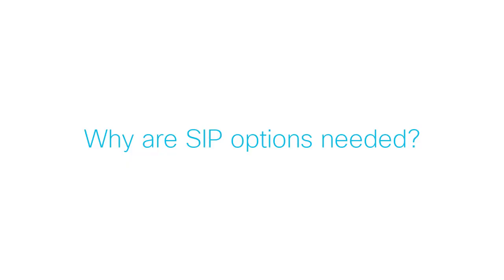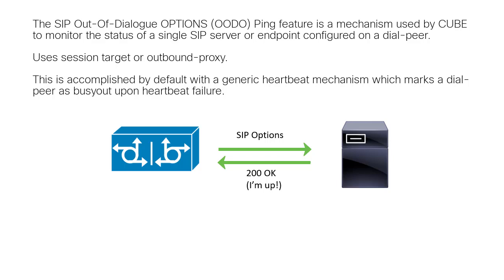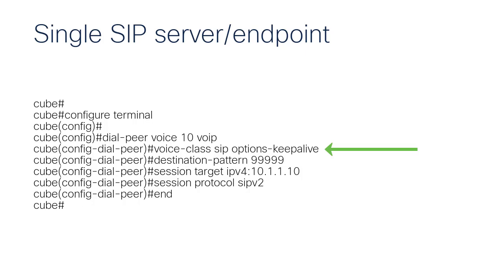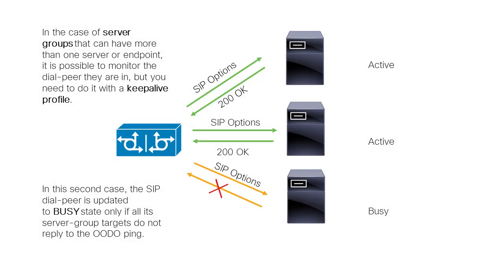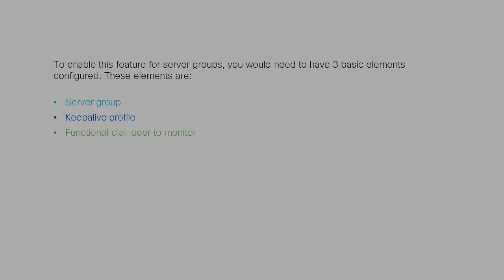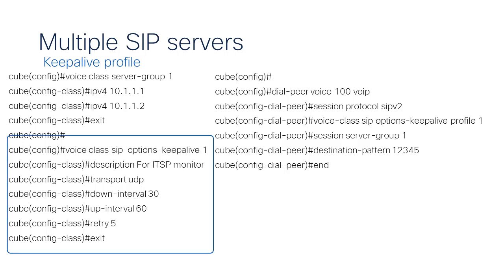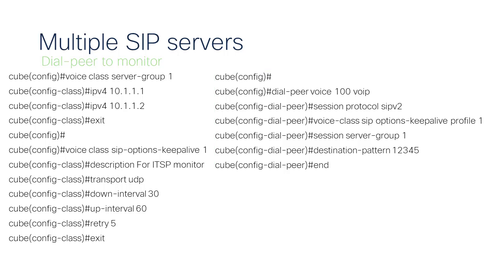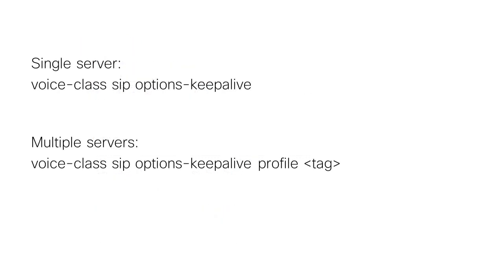How to Configure SIP OPTIONS for Server-Groups in Cisco MS | Health Monitoring Guide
In this Cisco Tech Talk, we walk through how to configure SIP OPTIONS for server-groups in Cisco MS (Mobility Services) platforms. Enabling SIP OPTIONS is critical for proactively monitoring server health and ensuring that voice infrastructure remains available and responsive.

  What you’ll learn in this video:
  – How to enable SIP OPTIONS pinging for server-groups in Cisco MS
  – Why SIP OPTIONS is essential for real-time server status validation
  – Best practices for configuring timers, retries, and thresholds for voice reliability

  SIP OPTIONS helps detect and respond to service issues faster—improving call routing, uptime, and overall VoIP reliability in enterprise networks.